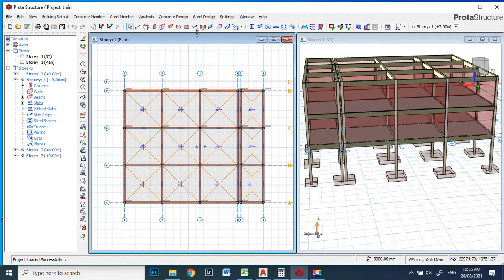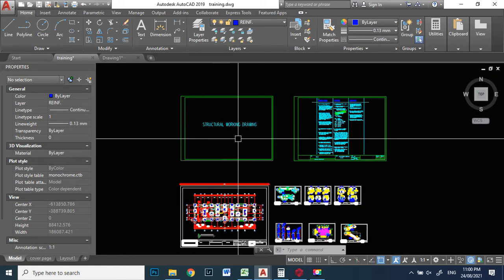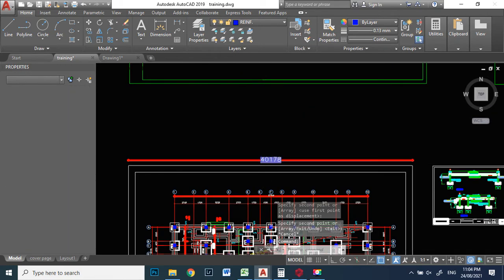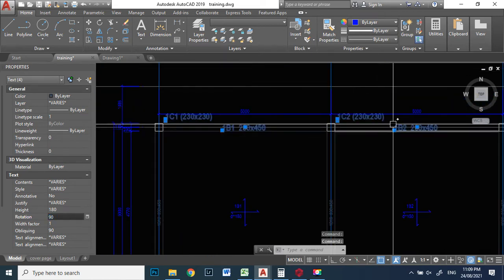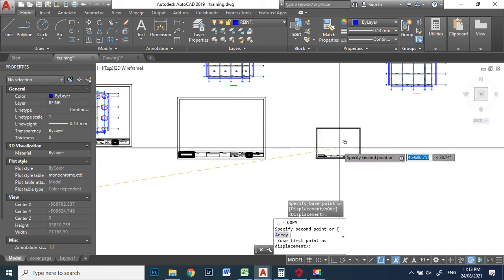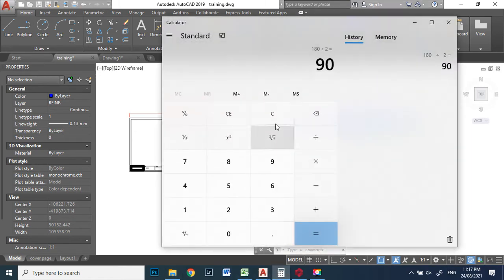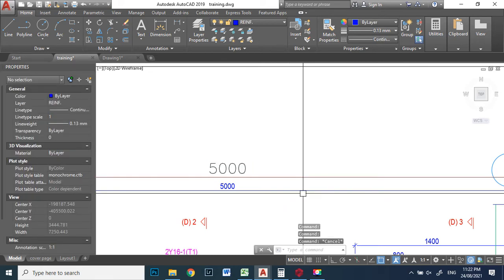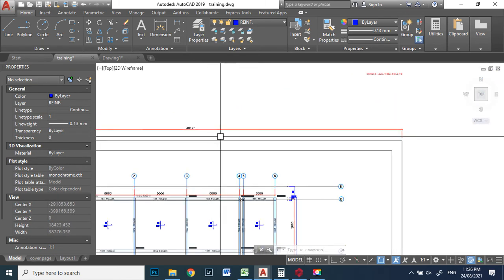protastructure tutorial: how to organize your drawing in AutoCAD after exporting from Prota Detail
this tutorial would teach you how to organize your drawings in AutoCAD after you have exported them from Prota Details